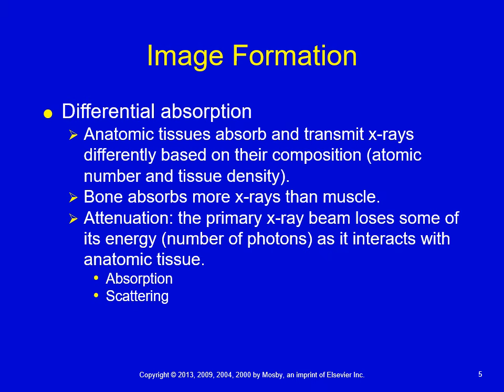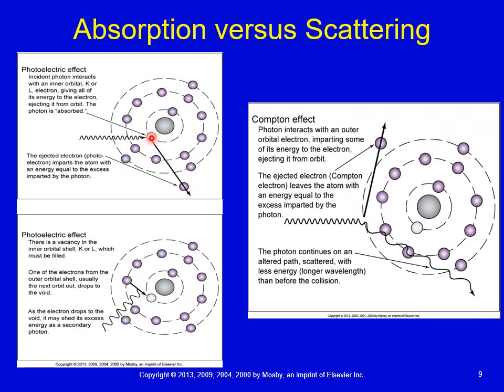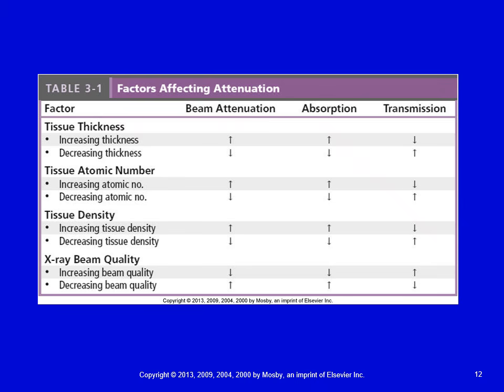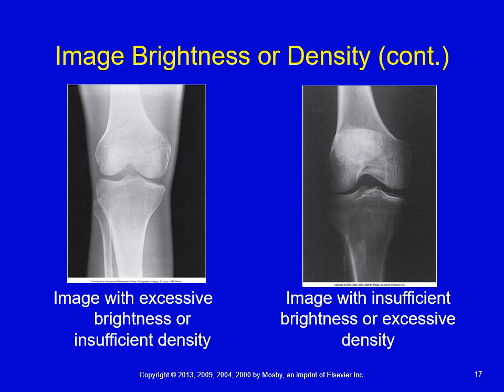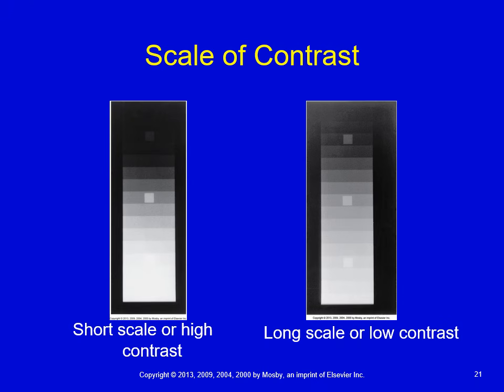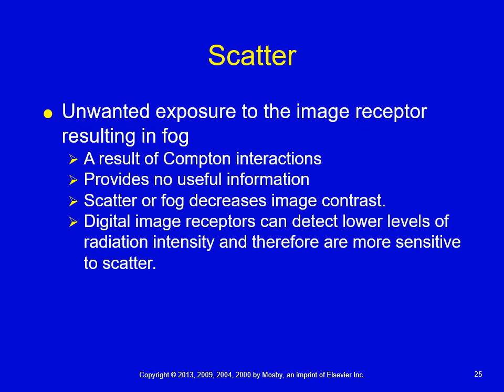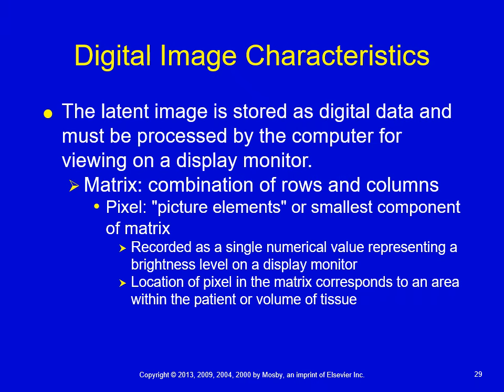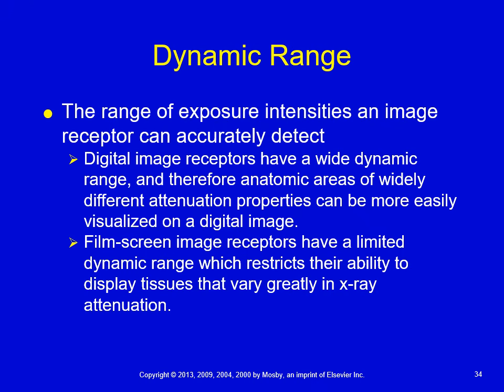Chapter 003 Image Formation and Radiographic Quality Physics lecture